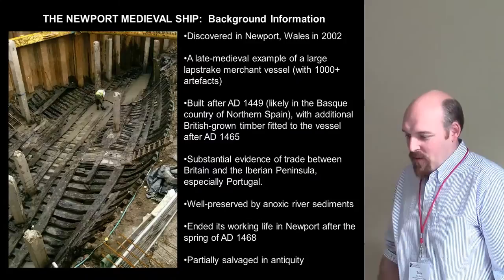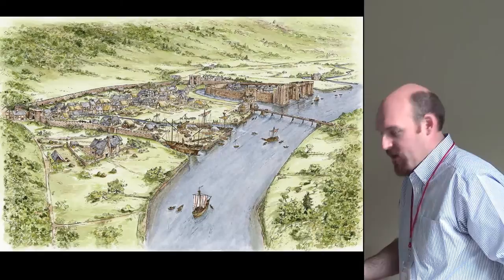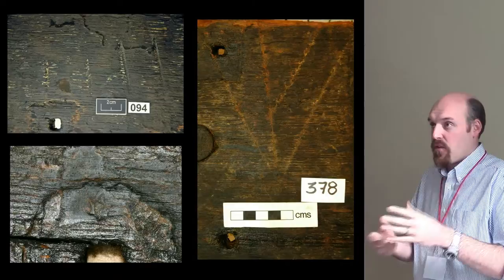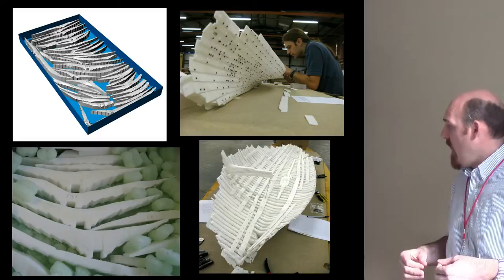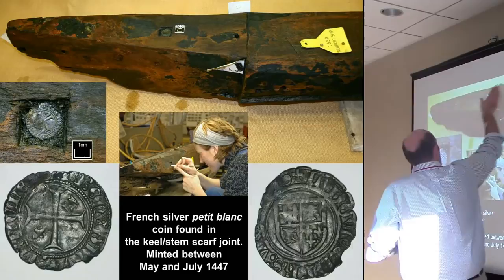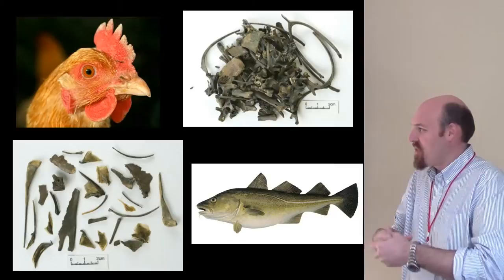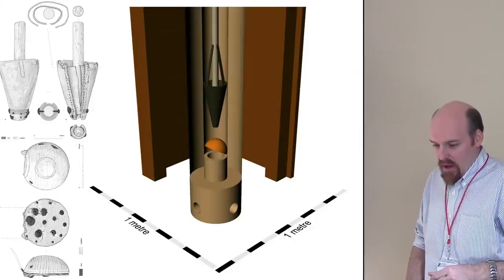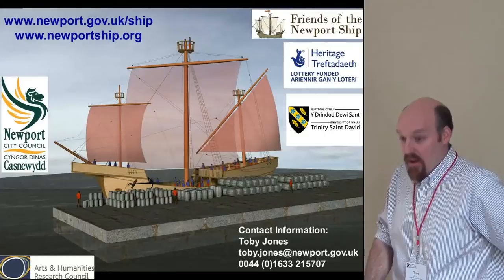The Newport Medieval Ship in Context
The Newport Medieval Ship in Context: The Life and Times of a 15th Century Merchant Vessel Trading in Western Europe

Toby N. Jones and Nigel Nayling

This paper presents a summary of recent research into the broader economic, cultural and political world in which the Newport Medieval Ship was built and operated. Digital modeling of the original hull form has revealed the dimensions, capacity, and performance of the vessel. Examination of the individual ship timbers and overall hull form have led to a greater understanding of shipbuilding and woodland resource management in the late medieval period. Archaeological research has helped to illuminate the origins of the vessel and revealed details about its use-life. Direct evidence of trade between the Iberian Peninsula and the British Isles has been uncovered, along with clues relating to the origin and size of the crew and general aspects of daily-life on board the ship. In addition, the online publication of a comprehensive digital archive has enabled unprecedented access to the wealth of detailed archaeological data produced by the project.